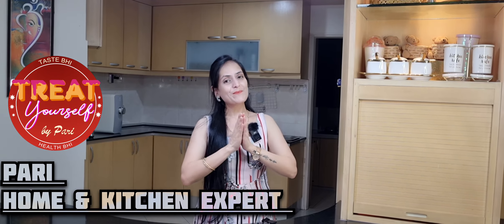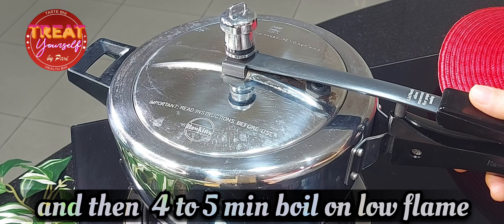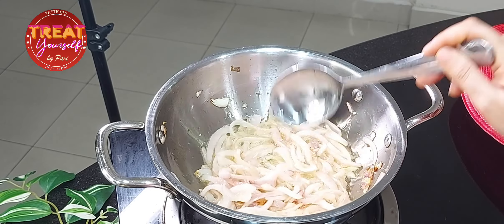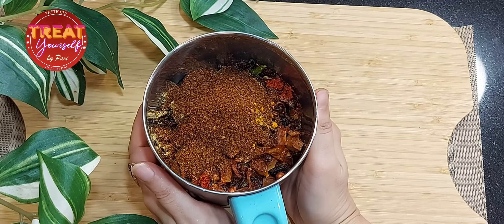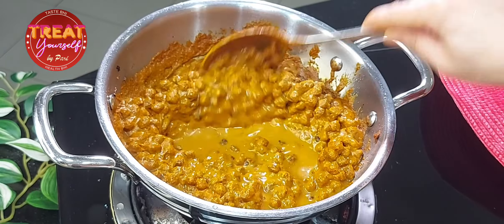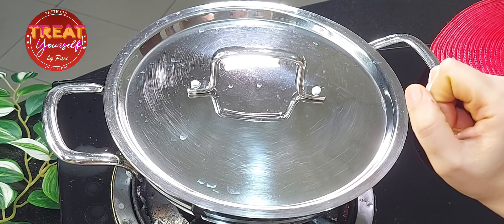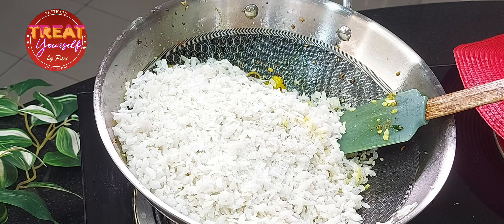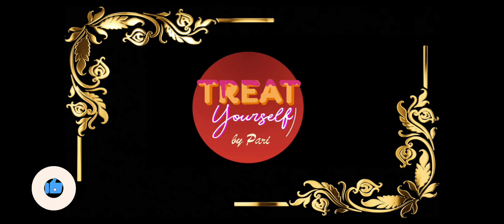नागपुर का फेमस तरी पोहा, एक बार बनिए, हरबार पोहे ऐसेही खाओगे | Nagpur's famous Tari Poha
Poha is made with variety across India. North adds Potato in it, MP it is celebrated with Jalebi and shev.

Here it is for Nagpur style, with original recipe Tari Poha, Try it once and you would to eat Poha this way only.

For the best result, please follow the recipe/video till the end.

Ingredients

For Tari:
• Onion (प्याज) – 1
• Garlic (लहसुन) – 3 cloves
• Dry coconut (सूखा नारयल) – 3 tsp chopped
• Peanuts (मूंगफल्ली) – 2 tsp
• Ginger (अदरक) – 1 inch
• Green Chilli (हरी मिर्च) – 1
• Kashmiri Red Chilli Powder (कशमिरि लाल मिर्च पाउडर) – 2 tsp
• Red Chilli Powder (लाल मिर्च पाउडर) – 1 tsp
• Coriander powder (धनिया पाउडर) – 1 tsp
• Turmeric Powder – (हल्दी) – ¼ tsp
• Black Garam Masala (काला गरम मसाला) – 1 tsp
• Salt (नमक) – 1 tsp
• Water (पानी) – as required
• Tomato (टमाटर) – 2

For Poha:
• Flattened Rice (पोहा) –  1 bowl
• Oil (तेल) – 1 tsp
• Mustard seeds (राइ / सरसो के दाने) – 1 tsp
• Green Chilli (हरी मिर्च) – 2
• Curry Leaves (करी पत्ता) – 10 to 12 leaves
• Fennel (सौंफ) – ½ tsp
• Onion (प्याज) – 1
• Boiled Potato (उबला आलू) -
• Salt (नमक) – ½ tsp
• Turmeric Powder – (हल्दी) – ½ tsp
• Coriander (धनिया) - handful
• Sugar (शक्कर) – 1 tsp

Do share your comments on how you find the recipe, you can also share your experience of making it at Home.

Kindly request for permission if you wish to use part of the video, image, or information shard in video. Please email for such scenario.